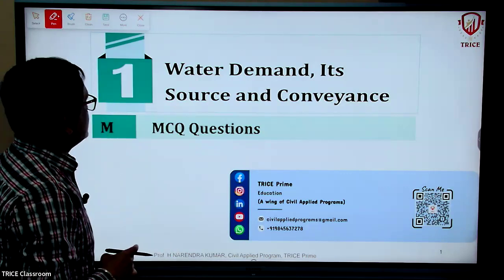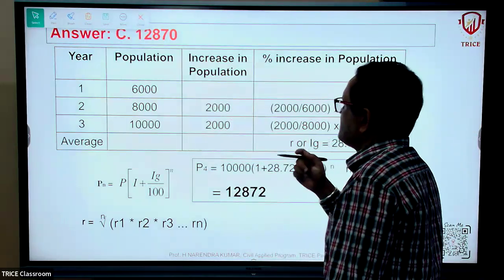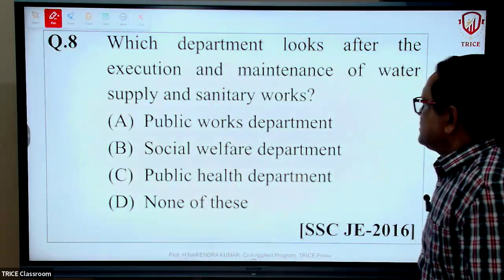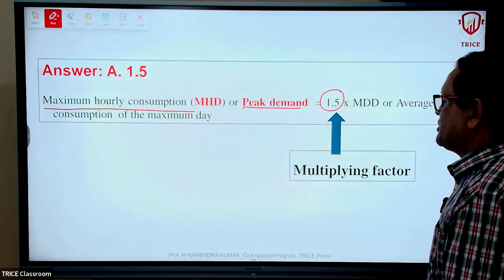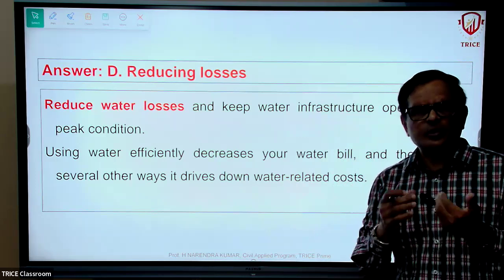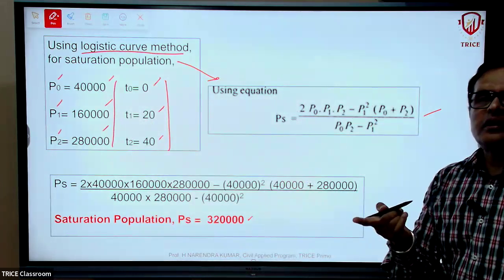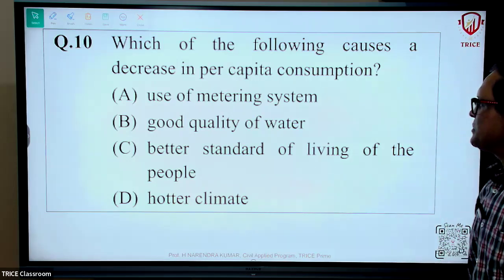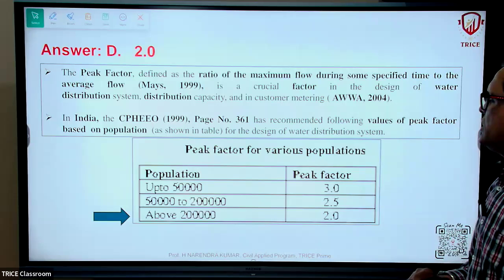Day 1 - Public Health Engineering | CTQ Demo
CTQ Hybrid Course (Classroom + Online LIVE)

Starts from 8 - SEP - 2024 (Sunday)

CIVIL APPLIED PROGRAMS & TRICE
#376, 15th main, MC Layout, Vijay Nagar, near Metro station, Bangalore-560040